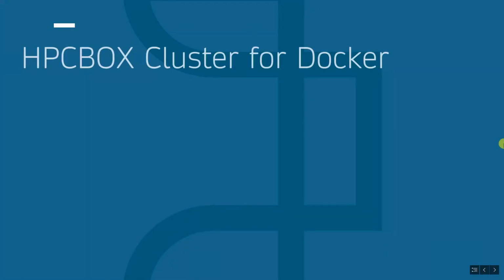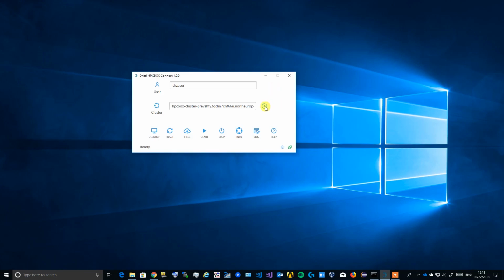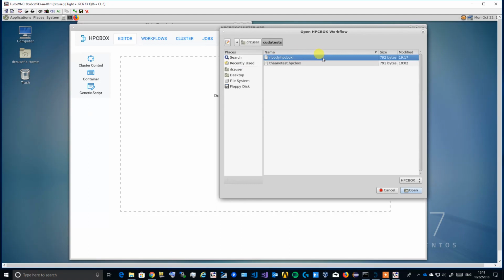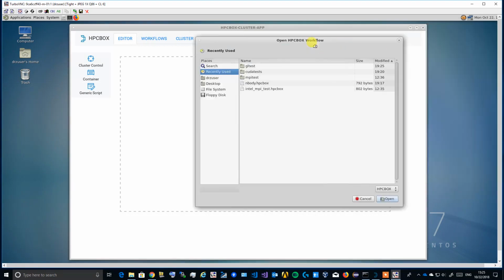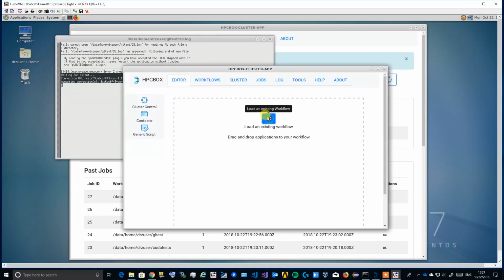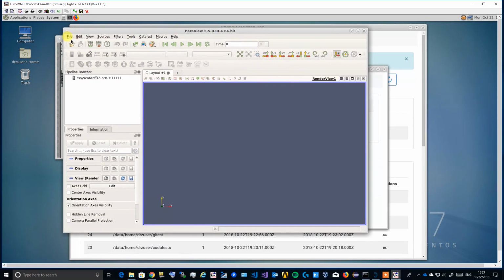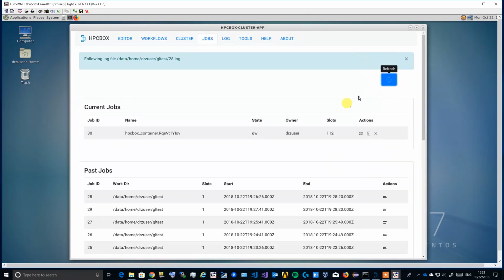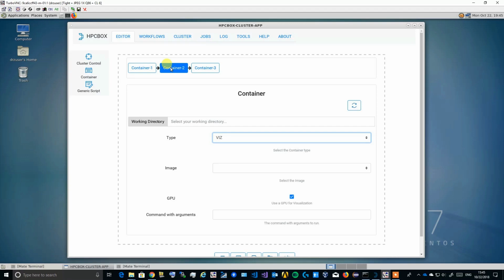HPC CLOUD FOR DOCKER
Watch a demo of using a HPC Cloud for Docker, powered by the HPCBOX, HPC Cloud Platform.